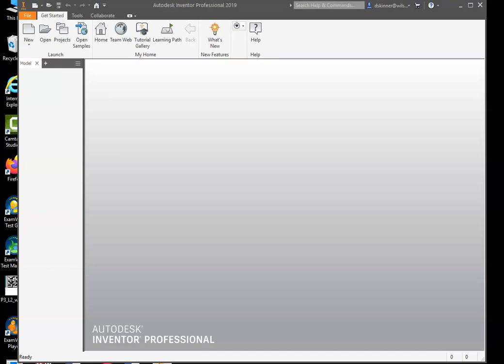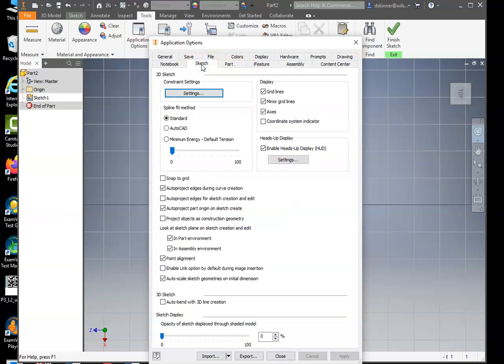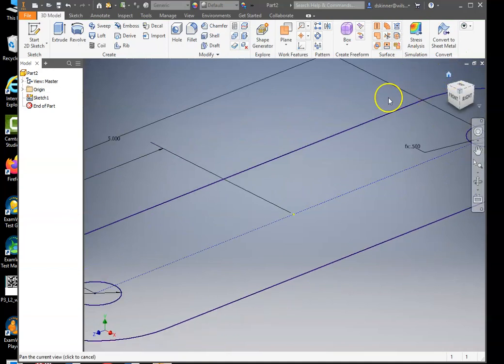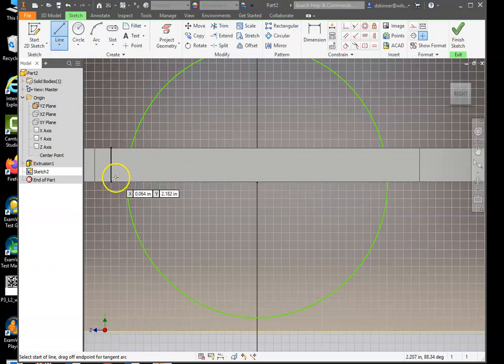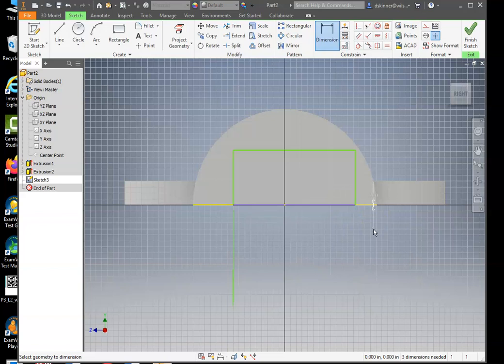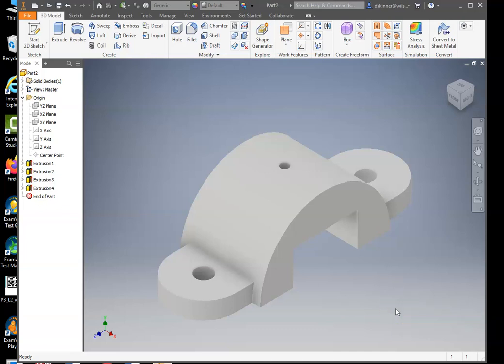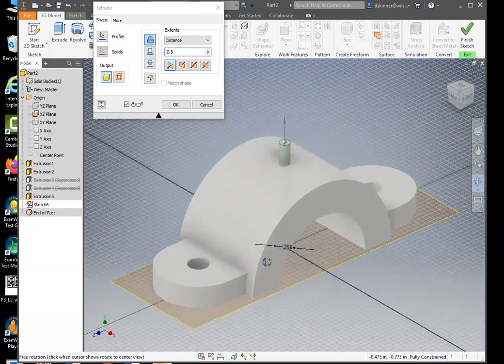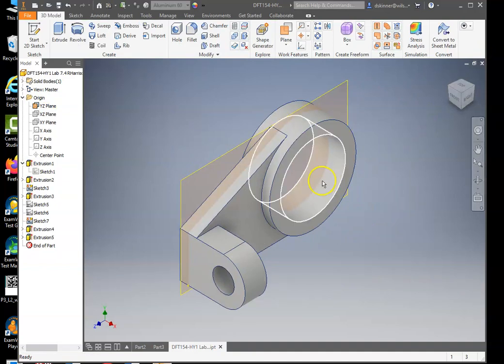chapter 7 Inventor